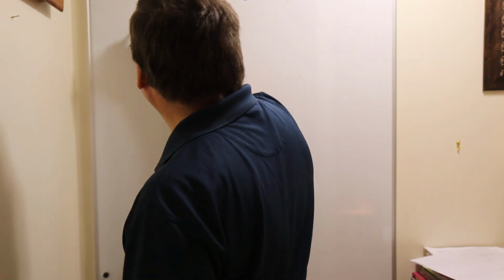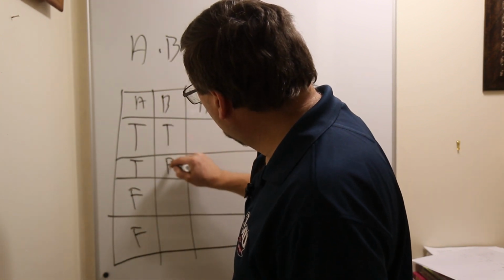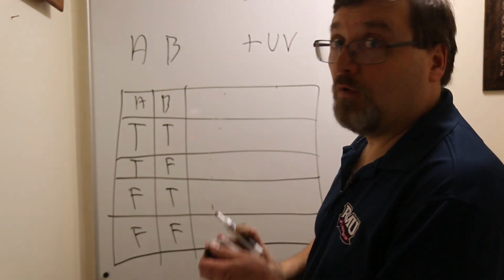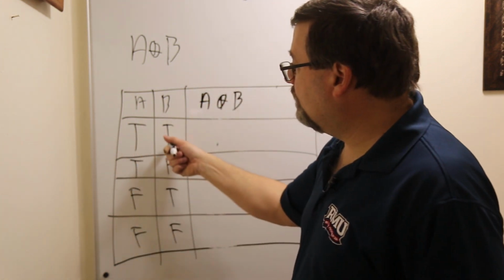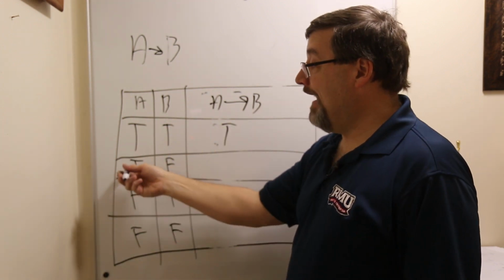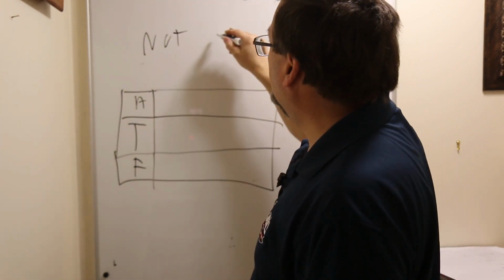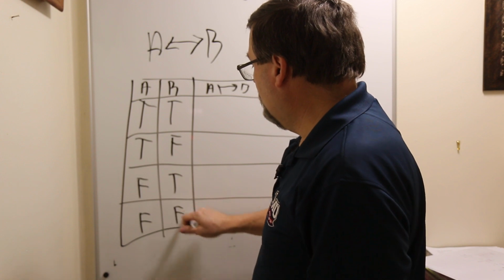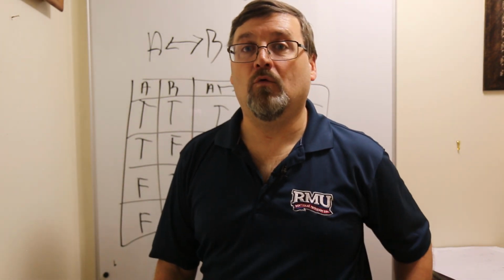Truth Table Introduction